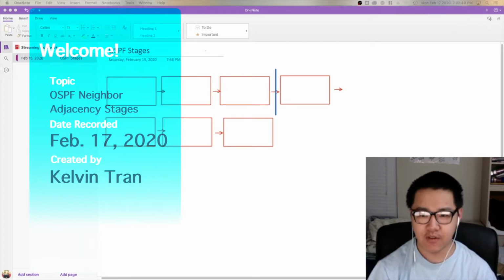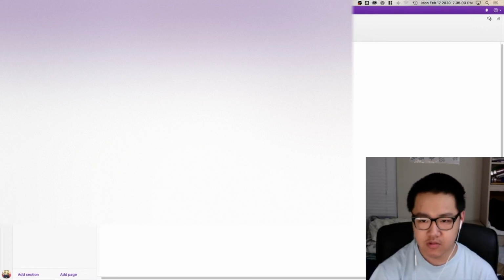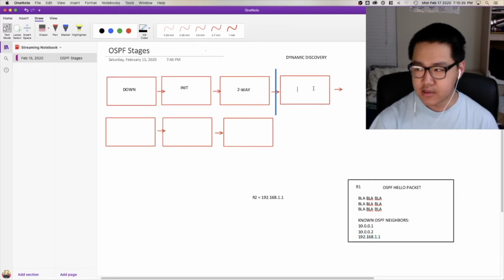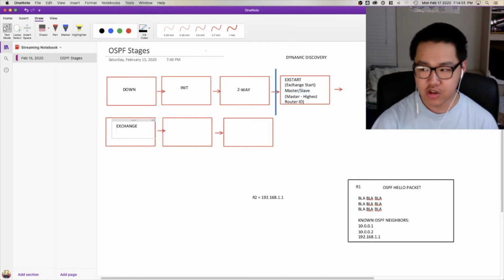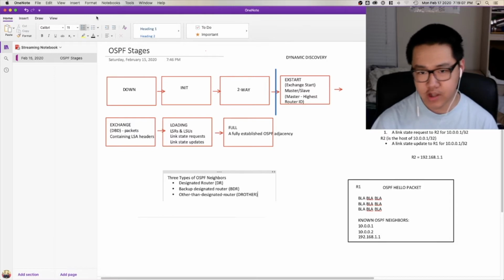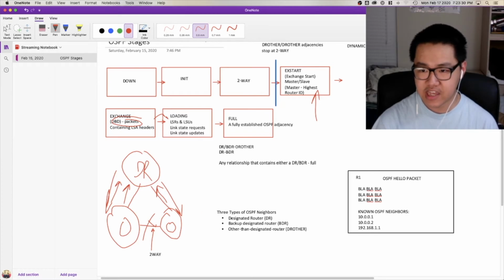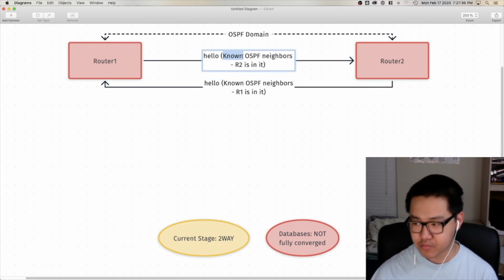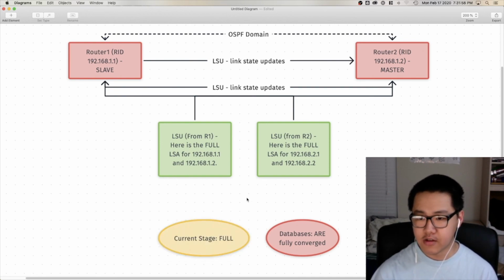CCNA 200-301 - Overview of OSPF Neighbor Adjacency States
Slight correction: I just noticed this after months of the video being up, but I slightly misspoke in this video. A DBD exchange happens at exstart, but exchange is where the true LSA header exchange occurs and LSRs/LSUs are sent in the loading stage.

In this video, we'll be overviewing 7 of the 8 OSPF adjacency stages (excluding ATTEMPT for static neighbors) and how OSPF routers step through them in the dynamic formation of an adjacency.
Objectives Covered:
3.4 Configure and verify single area OSPFv2
3.4.a - Neighbor adjacencies